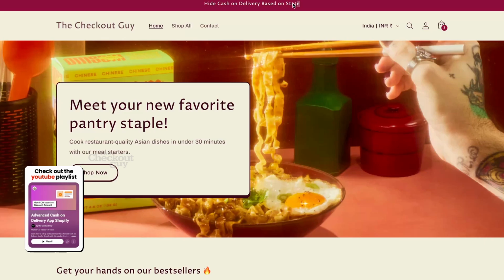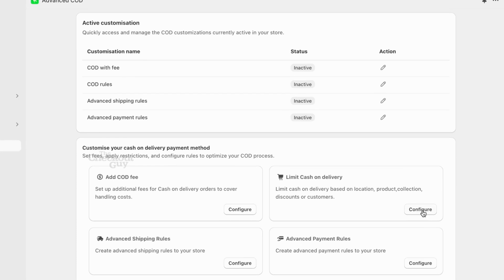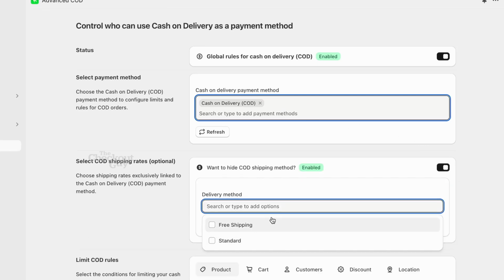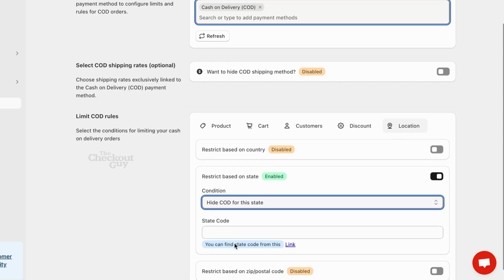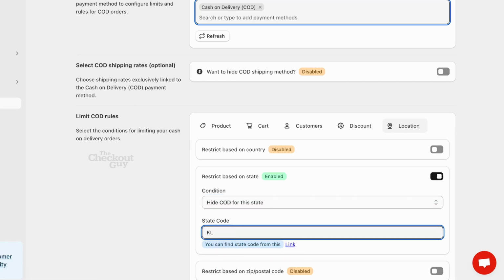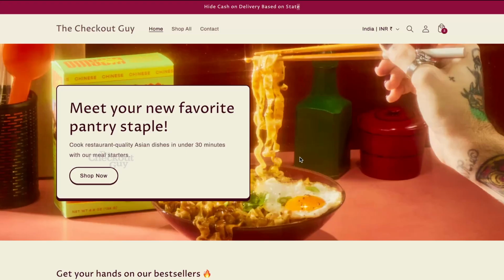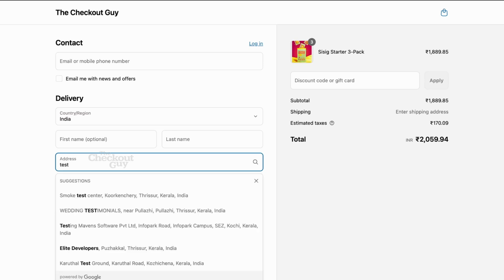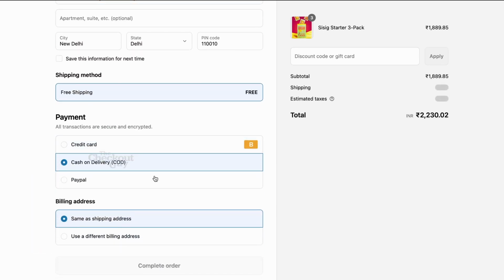How to Disable Cash on Delivery for Specific States/Regions on Shopify [2025]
Need finer control over Cash on Delivery within a country on your Shopify store? This tutorial shows how to disable Cash on Delivery for specific states, provinces, or regions (e.g., within India) using the Nex Advanced Cash on Delivery app. Manage local logistics, serviceability, or regional risk zones easily.

Shopify merchants will learn:
* How to list states/regions where Cash on Delivery should be hidden using the Nex Advanced Cash on Delivery Shopify App.
* Applying state-level rules effectively.
* Managing domestic Cash on Delivery operations precisely.

Optimize your regional fulfillment on Shopify.